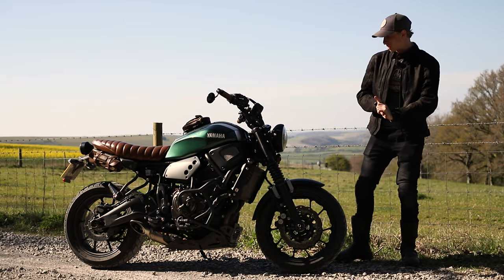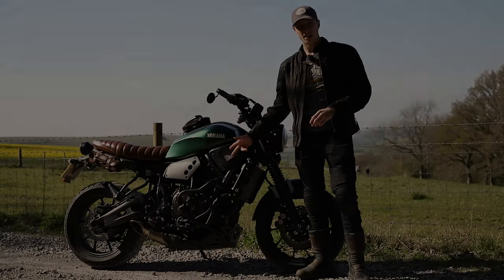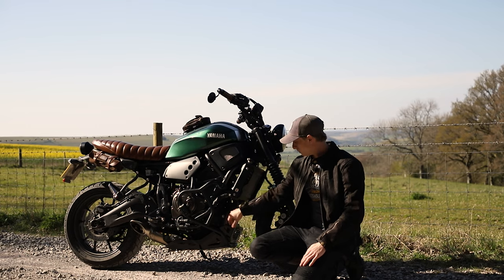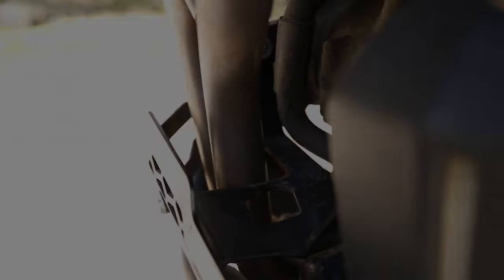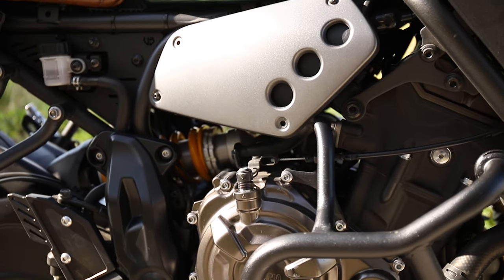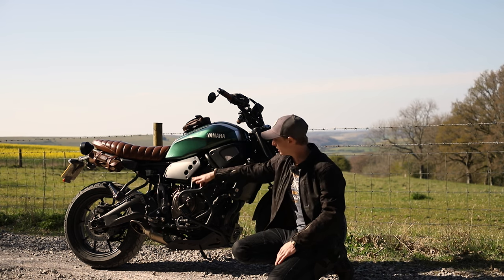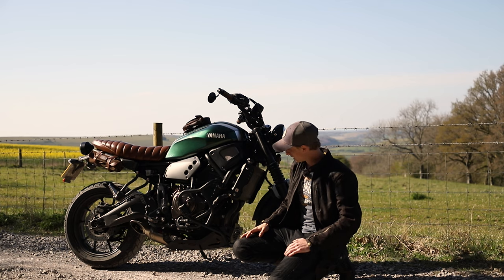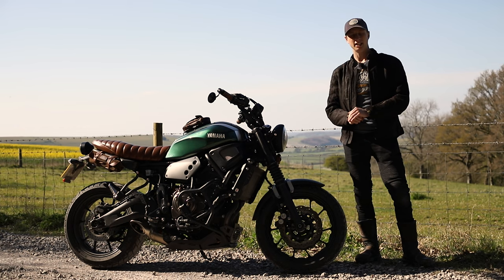XSR700 Skid Plate!! - Engine Protection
Probably THE most asked about modification to my XSR over on Instagram.
IBEX Skid Plate and GIVI TN2130 Crash Bars. The perfect combination.
So cool seeing so many others putting it on their XSR!

In  this video I will run through a few key points to bear in mind if you're thinking of buying this bash plate/crash bar combination.

Time Stamps:
Intro: 00:00
Slo-mo close look: 00:52
Ibex Bash Plate: 1:25
Givi Crash Bars: 2:43
Where to buy: 4:10

For the IBEX Bash Plate/Sump guard;  a modification must be made to the front bracket for *most* aftermarket exhausts. If you need any more info on this, just drop me a comment, or head over to my Instagram (@ballamoto) to see some more pictures. (Some pictures on my "Modifications" Story)
A big shoutout to KGLRacing who have now listed it for the XSR700 so it's easier for people to find - and bonus points for using my bike for the image!

For the GIVI TN2130 Crash bars/Engine bars, there is also a small mod needed. This time it is just filing a tiny bit off the back of the right side cover. The same can be achieved by just leaving a screw out of the side cover, which is what I have done temporarily, but that's more of a hack than a solution!

I really hope you enjoyed the video and got a bit more info if you were thinking of doing something similar. Feel free to drop me a comment if you need anything!

GIVI TN2130 Crash Bars: